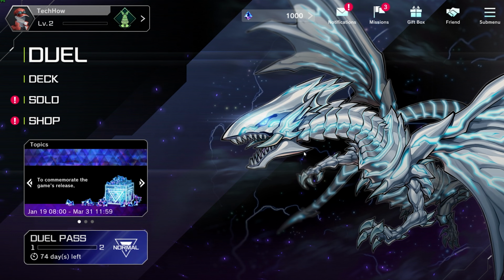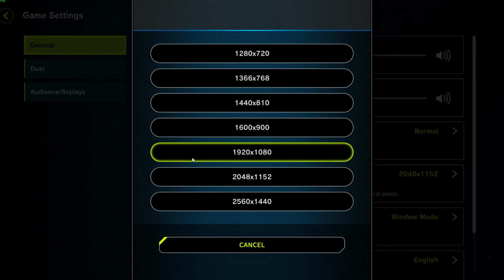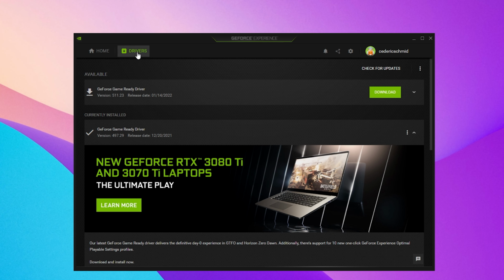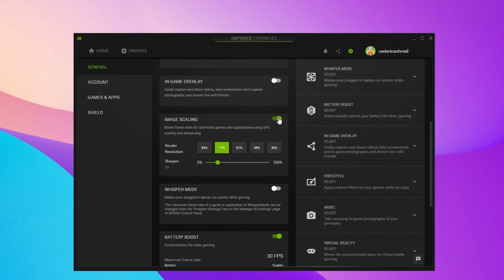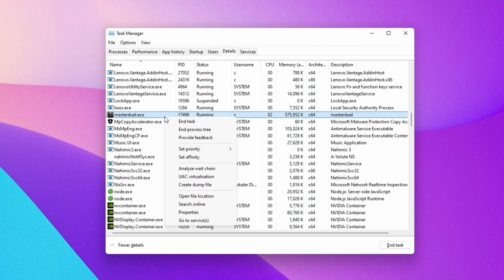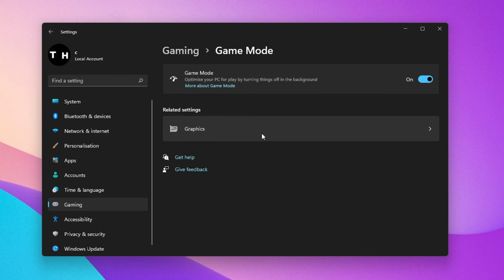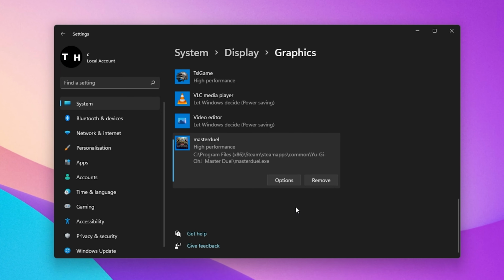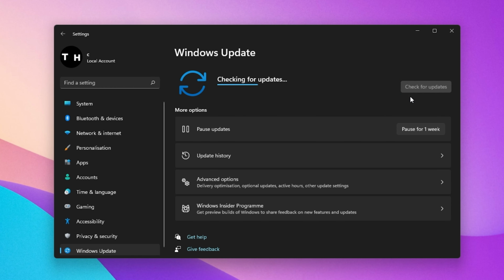Yu-Gi-Oh! Master Duel FPS Optimization Guide for Low End PC & Laptop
A short tutorial on how to easily fix lag in Yu-Gi-Oh! Master Duel by applying the best settings for low to mid-end PC’s and laptops.

Timestamps:
0:00 - Introduction
0:18 - In-Game Settings
1:01 - Enable NVIDIA NIS
1:47 - Task Manager
2:49 - Game Mode
3:35 - Graphics Settings
4:25 - Windows Update

Yu-Gi-Oh!